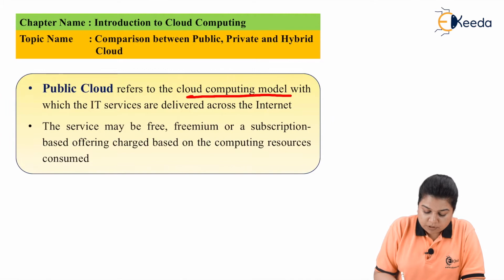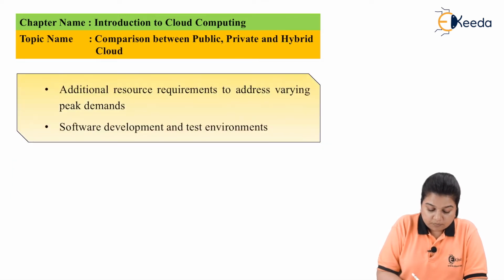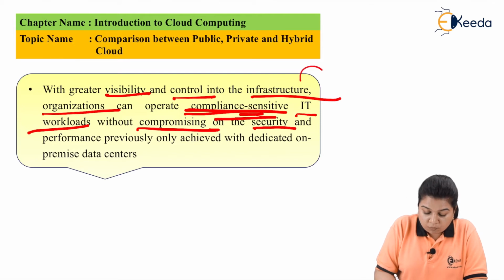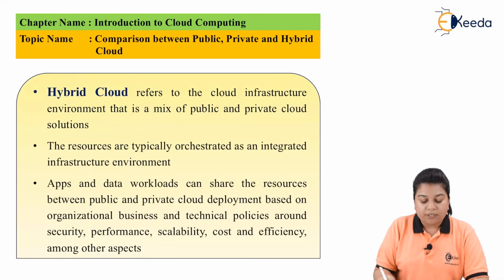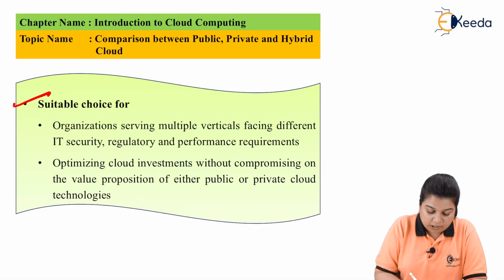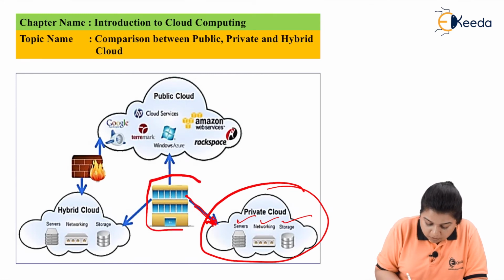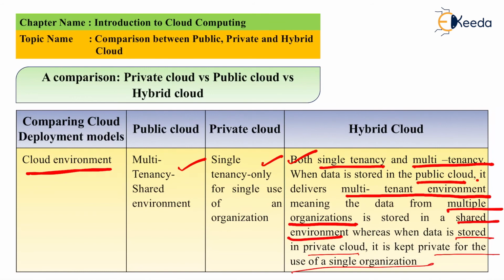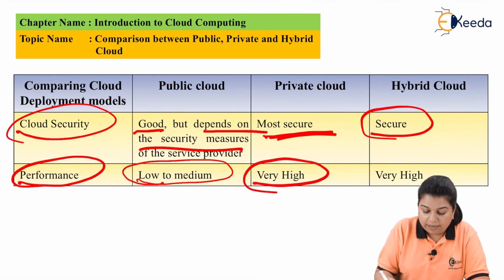Comparison Between Public, Private and Hybrid - Cloud Computing and Services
Video Name - Comparison Between Public, Private and Hybrid

Chapter - Introduction to Cloud Computing

Happy Learning!